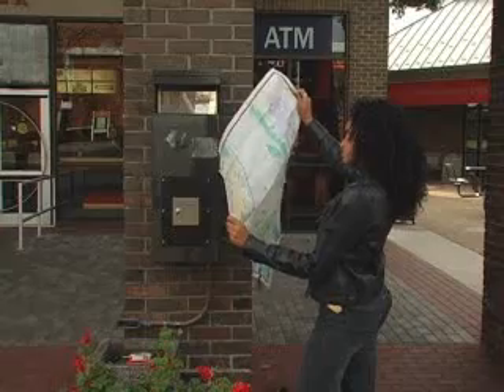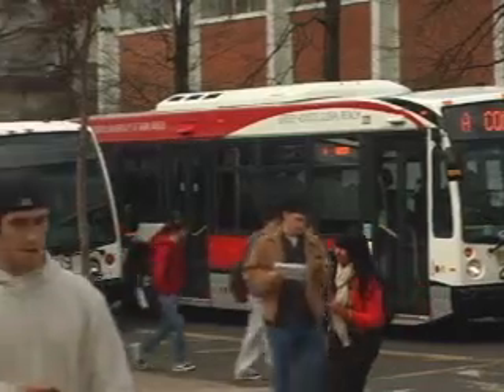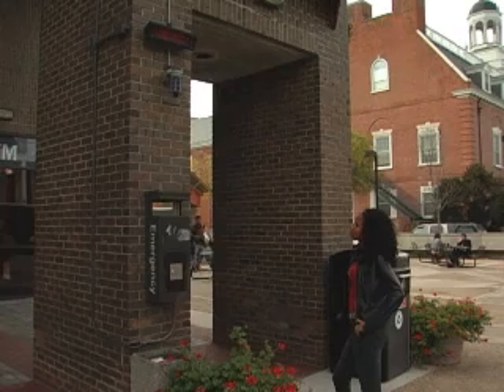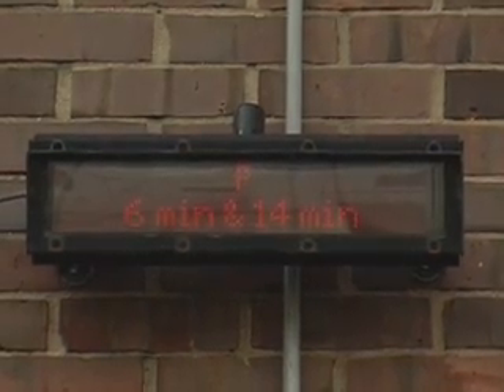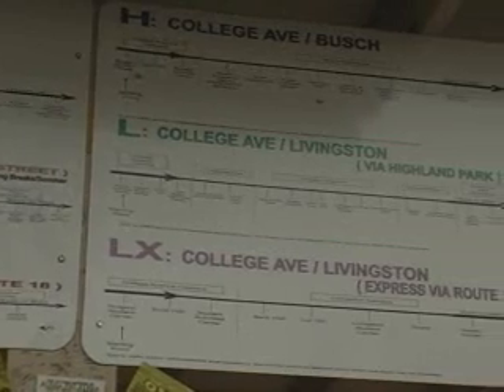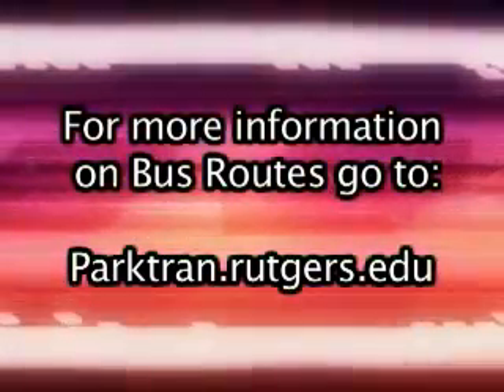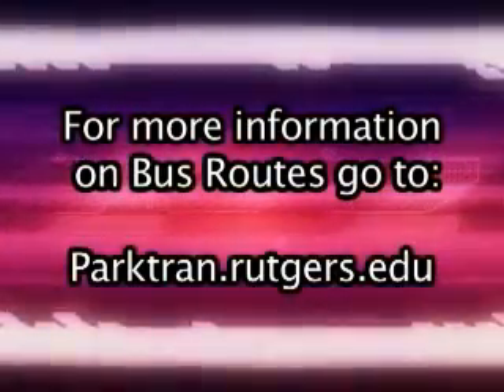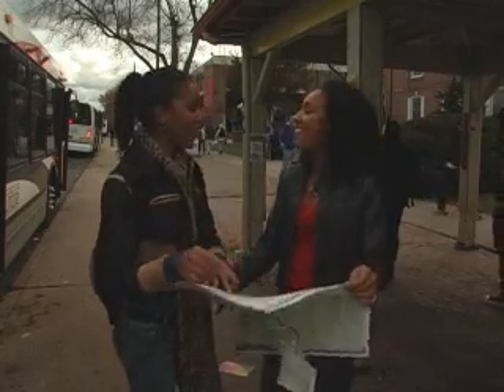Bus Routes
Rutgers can sometimes be confusing with all the different buses going to every campus. Watch this promo to find out ways to familiarize yourself with each of the bus routes!